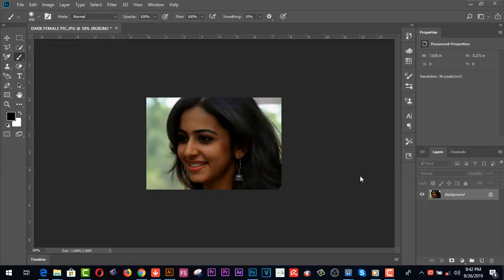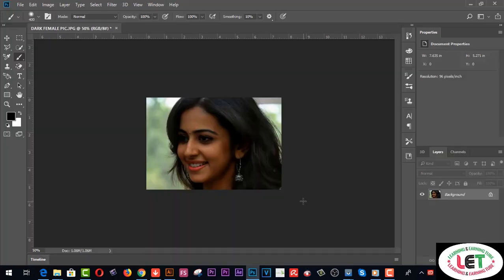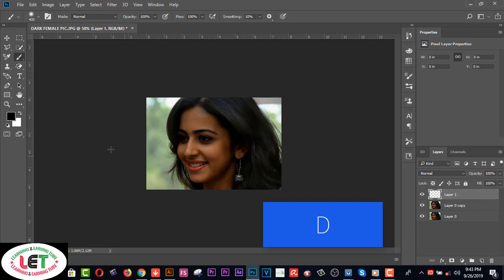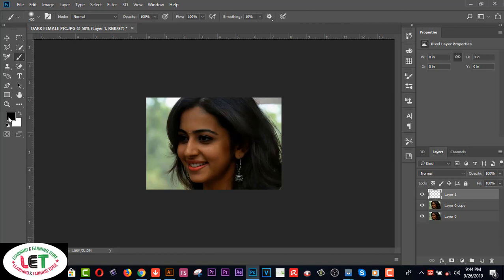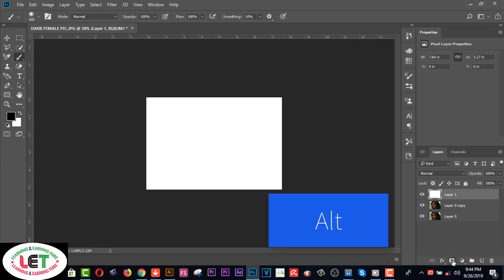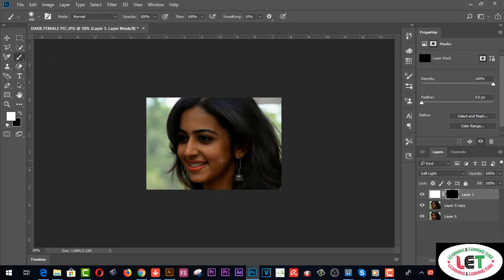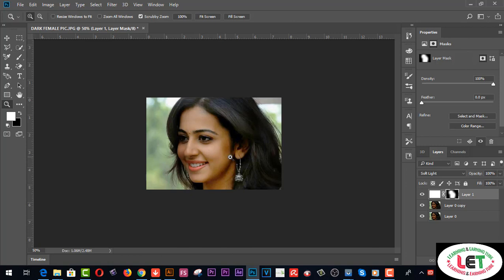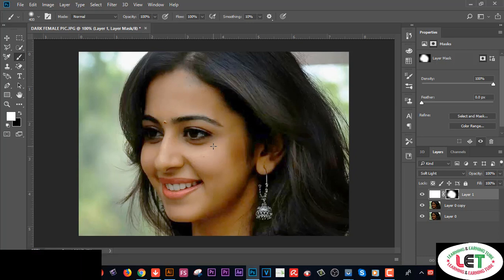How to Brighten Portraits in Only 3 Minutes in Photoshop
Here you will find How to Brighten Portraits in Only 3 Minutes in Photoshop

Related Tags:-brighten portraits green aaron nace photoshop adobe tutorial help tips how-to education adobe photoshop class course learn photoshop phlearn highlights shadows color range hue saturation photography pink skin tone dark shadows brighten only subject preserve highlights desaturated saturated save keep skin color tone layer masks brush tool portraits brighten portrait photoshop tutorials photoshop tutorial photoshop portrait photoshop tricks

2.  Facebook Group learning & earning tube
3. WEB DESIGN TUTORIAL & KNOWLEDGE:-
2.Earn more by Fiverr Gig Editing | How To Edit My Fiverr Gig Information ( update 2019)
3.Earn Daily $75 Dollars From Google Survey Full Bangla
4.singapore আইপি  নিজে  নিজেই চেক করুন - singapore visa IPA check MOM Updates 2019
5.Spin & Earn Money App Bkash App Payment | Online Income Bangla 2019
6. Earn and Hire from Bangladeshi site hirekoro.com সরাসরি ১০০% বিকাশ/ব্যাংক পেমেন্ট । *Must watch*
7. Brave browser থেকে মাসে ২২,০০০ টাকা আয় করুন, পেমেন্ট না পেলে আমি দিব
8. how to sign up on 4 Microworkers websites to earn More -2019
9. Upwork English spelling test (U.S version) answers 2019
10. Upwork English spelling test (U.K version) and Answers 2019
11. 2019 Upwork Readiness Test and Answers ( GET 5 out of 5)

12. ৯ টি সাইট থেকে ফ্রিতে সহজে লাখ টাকার আর্থিক অনুদান নিন । পেমেন্টঃ পেপাল ও ব্যাংক
৯ টি সাইট থেকে ফ্রিতে সহজে লাখ টাকার আর্থিক অনুদান নিন ।
13.9 free trusted sites for selling Logo-2019 II Amazing sites for selling logo
14. KajKey.com -থেকে-আয়-করবেন-যেভাবে II how to earn by BID on KajKey.com
15.10 best & free fundraising websites for all-2019 II fundraising websites